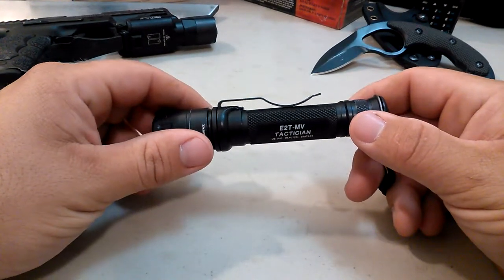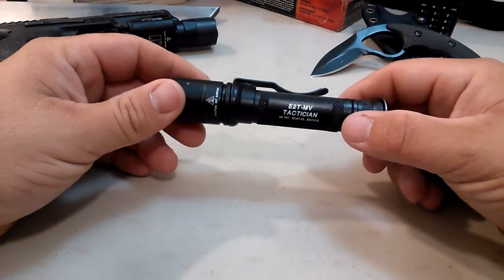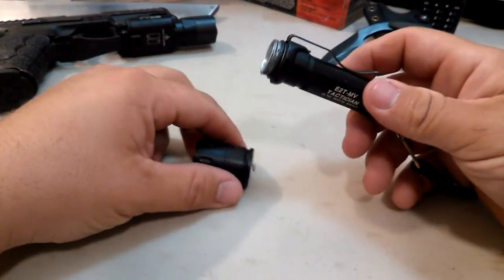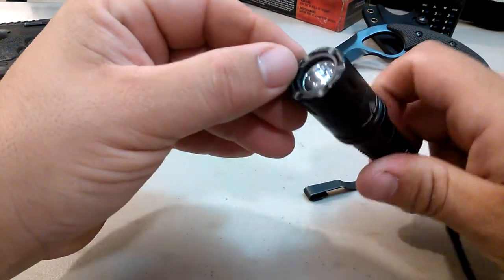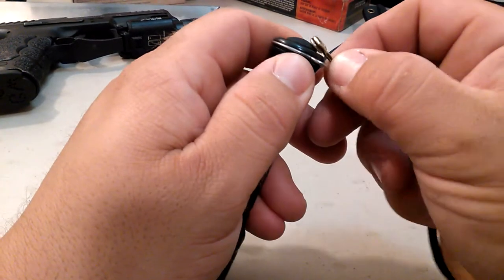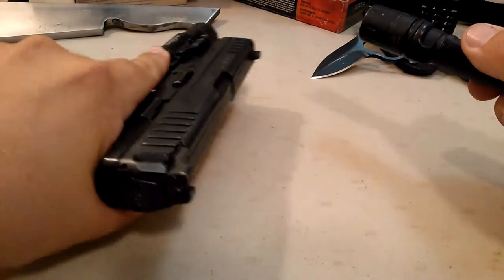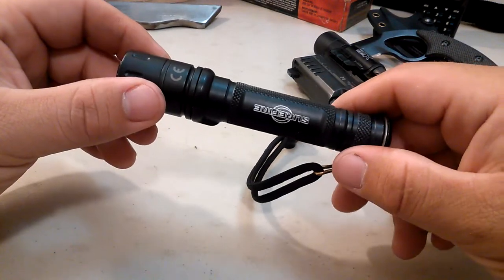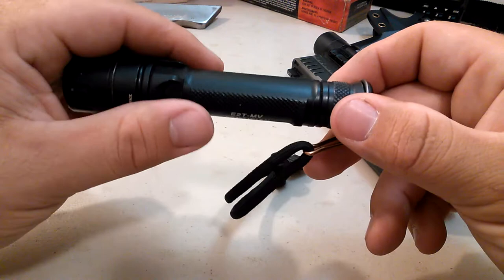SureFire Tactician Review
Review of the SureFire E2T-MV and a short discussion of light usage philosophy